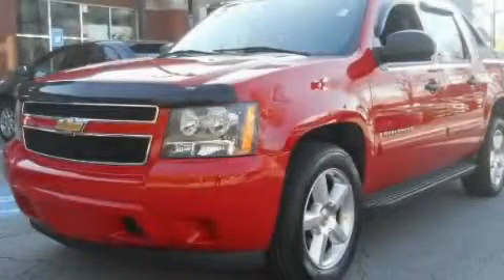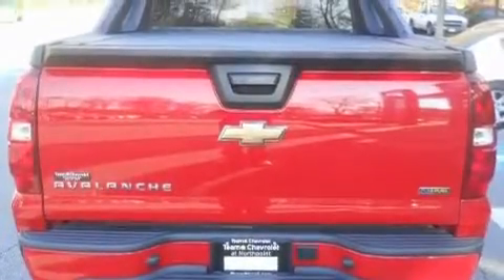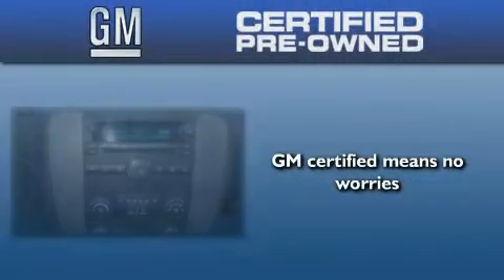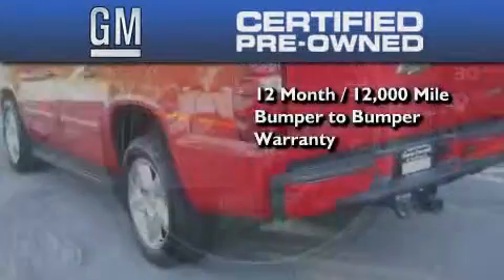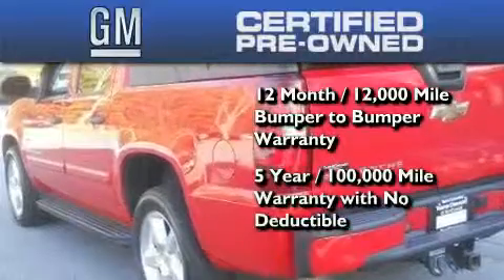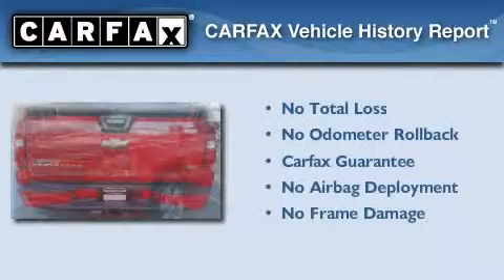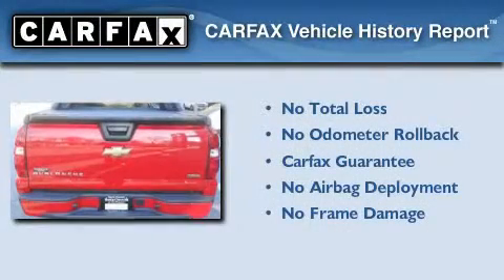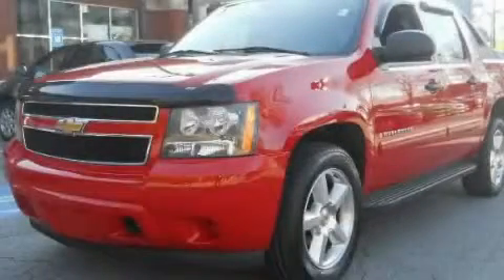2008 Chevrolet Avalanche Certified Alpharetta GA 30004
Year : 2008
 Make : Chevrolet
 Model : Avalanche
 Engine : Gas/Ethanol V8 5.3L/325
 Trans . : Automatic
 Exterior : Deep Ruby Metallic
 Miles : 36,289
 Interior : BLACK

 http://
 2175 Mansell Road
 Alpharetta , GA 30004
 Pre-Owned 2008 Chevrolet Avalanche Alpharetta GA